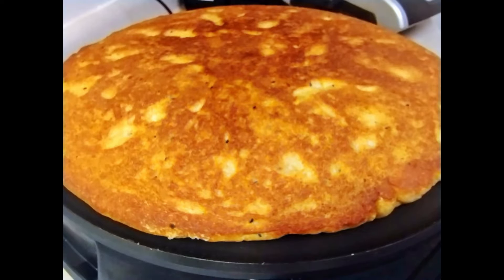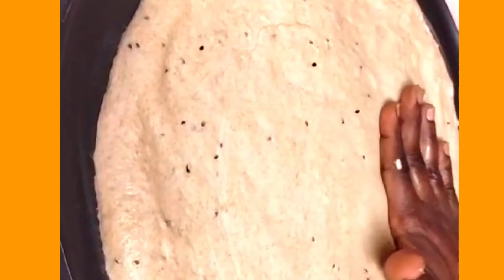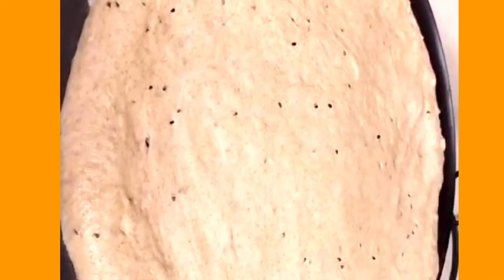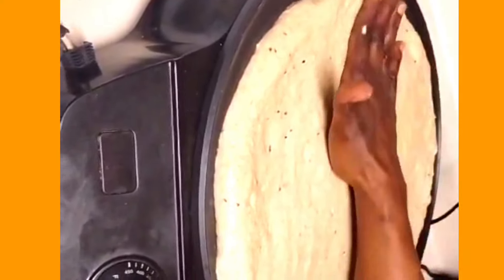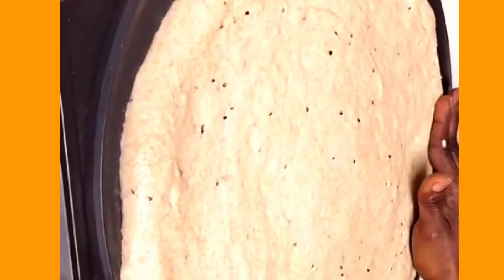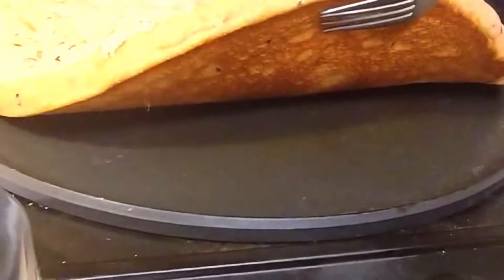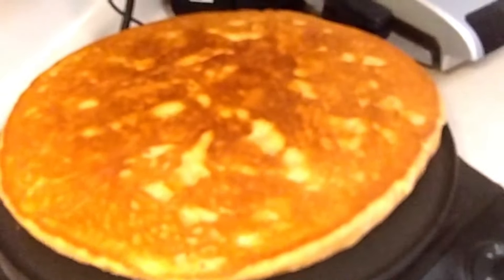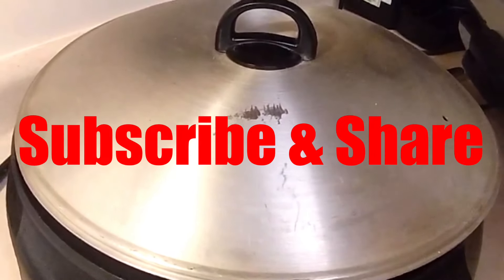Very Interesting Baking Style | How Ethiopians Bake Bread!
Very interesting Baking style! How Ethiopians Bake their bread. My Ethiopian friend demonstrates how they bake the bread. She says “why buy bread if you can make it”. The bread is called “Debo” meaning bread. In other areas in Ethiopia, bread is called “hembasha”. Let’s watch how she makes it. Here she also explains in detail on how and why this bread is made.

Note: I missed the first step on how to make dough.